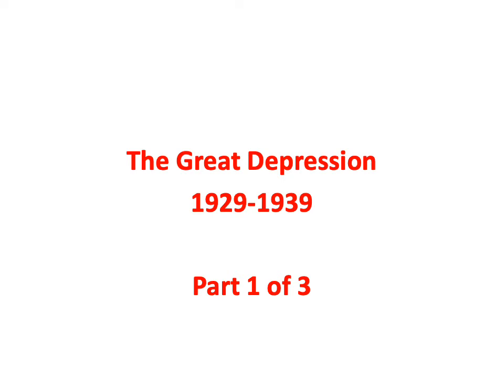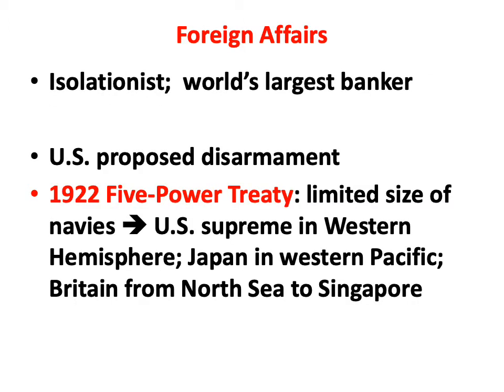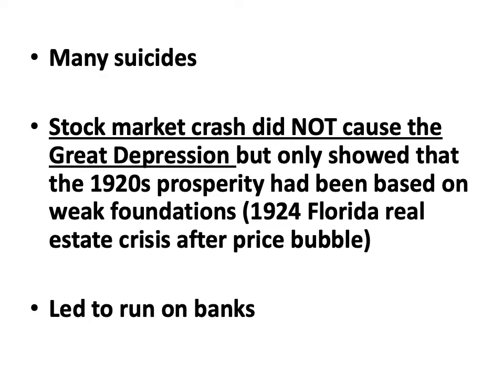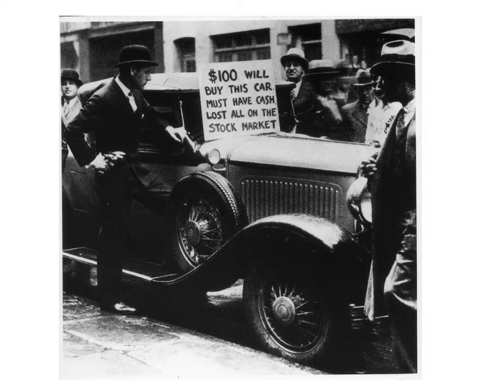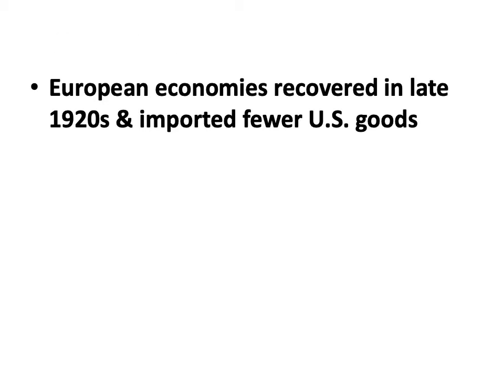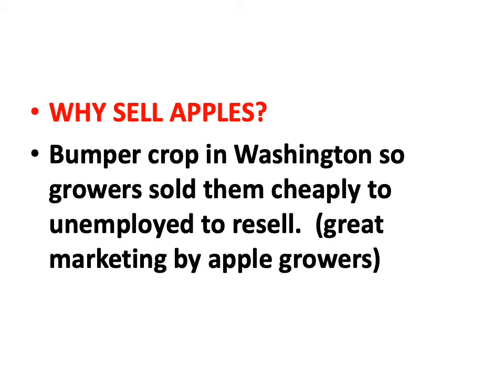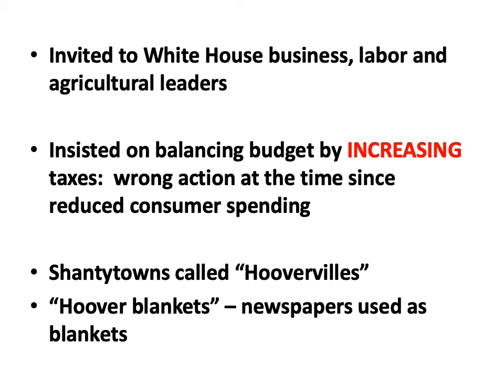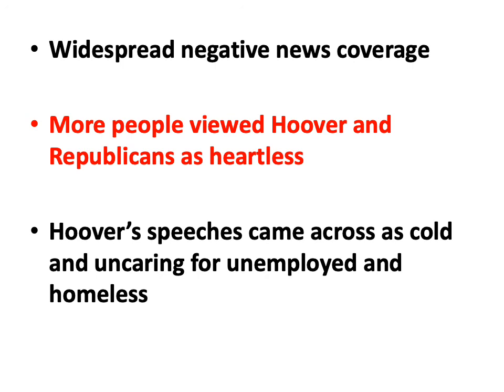The Great Depression 1929 - 1939, part 1 of 3